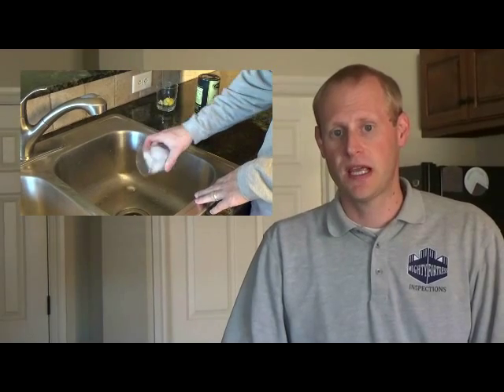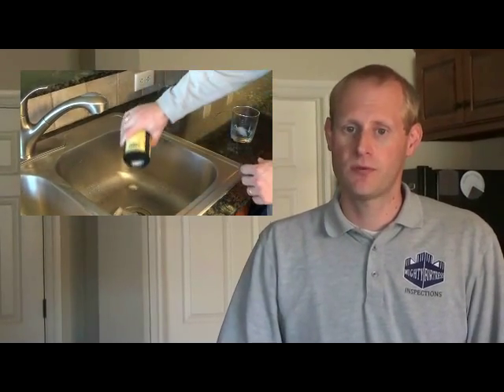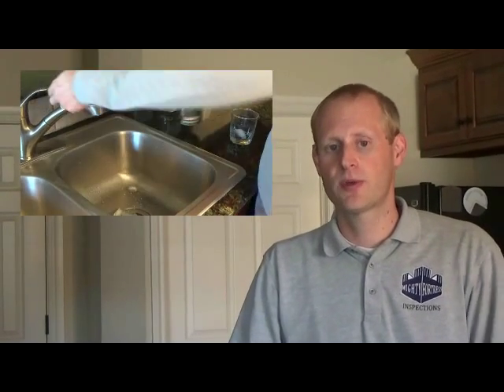Maintenance Monday - Keep Garbage Disposals Clean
With Thanksgiving right around the corner, follow these easy steps to make sure your garbage disposal is ready for the increased use! Gobble gobble!!